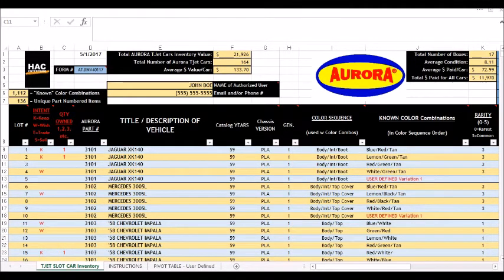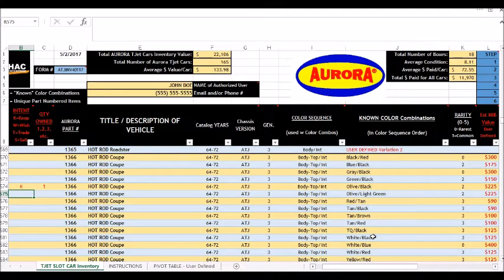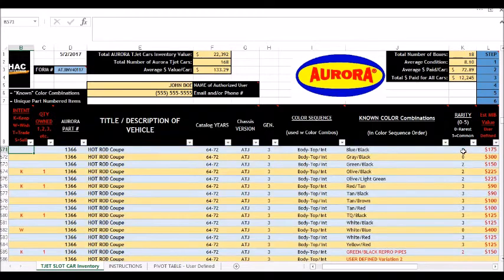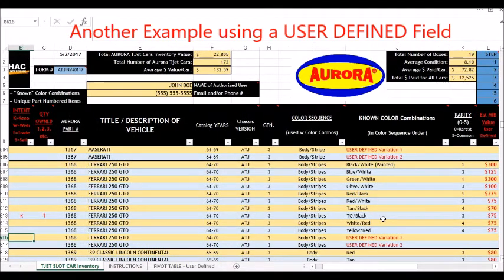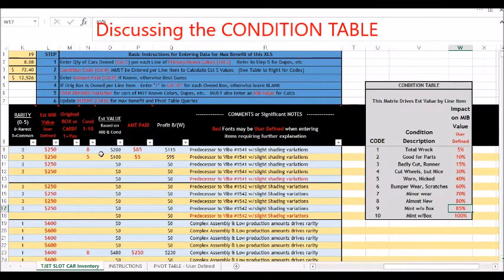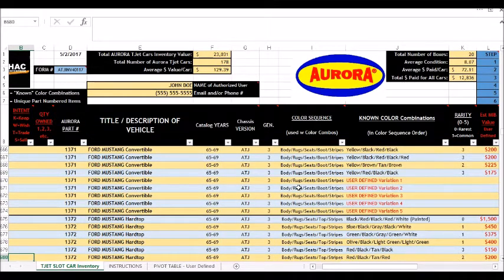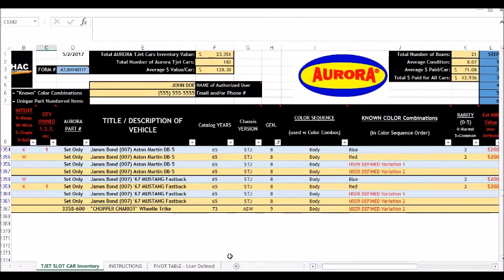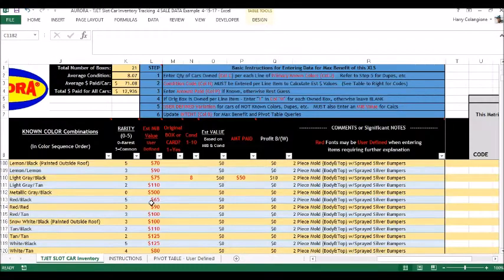AURORA TJets Data Entry 33mins for PC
The burdens that a family must deal with when confronted with an Emergency, Sudden Illness or Unexpected Loss of the "Collector" or the "Collection" are challenging enough!  Worse still, consider the consequences if nothing had been done prior to document the magnitude of one's collection to establish its running valuation.  If the family is unprepared, there is a huge risk of making a potentially life altering MISTAKE!  Having this data defined, stored safely and immediately at one's disposal addresses the following (often overlooked) benefits to documenting growing collections:
• Establishes the Value of a "Family Asset"
• Provides "Perpetual Live Data"
• Enables Safety Deposit Box" Storage
• Data Output via Printed Paper or CD
• Provides "Proof of Loss" in Case of:
          * Fire
          * Theft
          * Flood
          * Winds
• Simplifies the Process to "insure"
• "Peace of Mind" once the "task" is done.
• Protects Family & Loved Ones due to:
          * Accident
          * Illness
          * Death
• Prevents "Treasure Seekers" & "Bad" Dealers from Cheating Surviving Family Members
• Simplifies "Selling a Collection" by the:
          * Collector / Owner
          * Family Member
• Simplifies the Creation of a "GIFT List"
• Simplifies the Creation of a "WISH List"
• Reference tool for "past & future" purchases